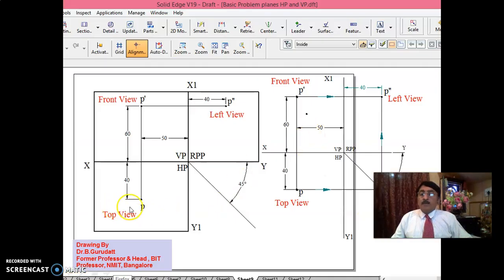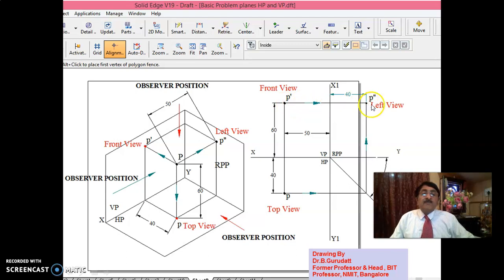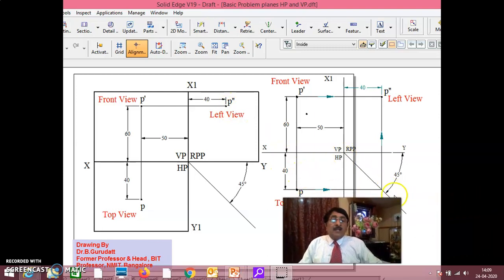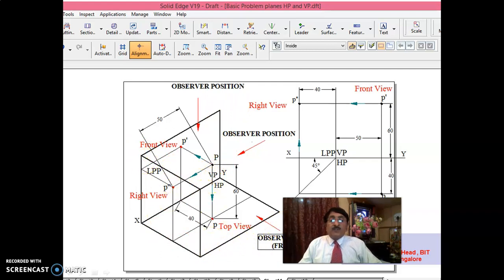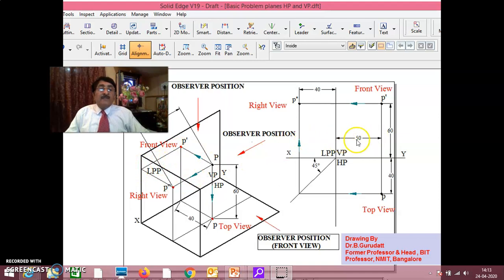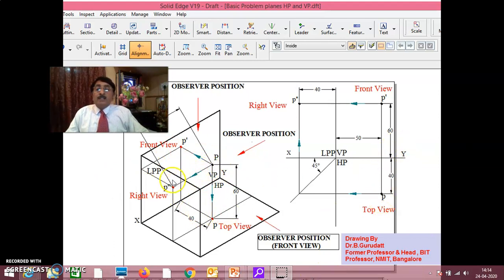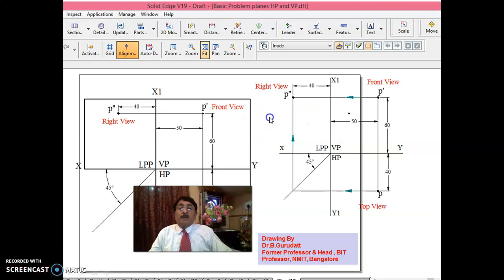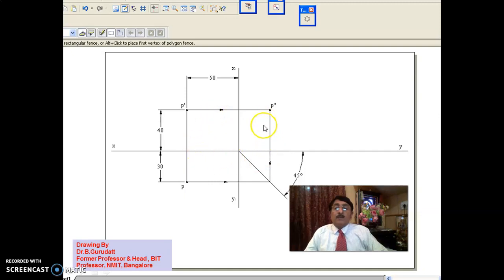Projection Of Points Session 2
Dr.B.Gurudatt’s CAED Video Tutorials on Projection of points in various quadrants.
Professor & Former HOD, Dept Of Mechanical Engineering , BIT K R Road, Bangalore-560004
These video tutorials will help all first year engineering students to understand clearly every concepts pertaining to Projection of points in various quadrants. They also learn about projection of multiple points located in different quadrants.